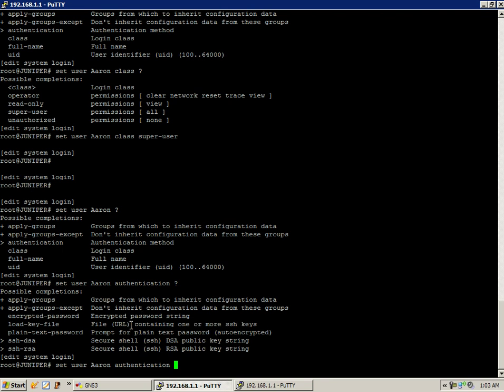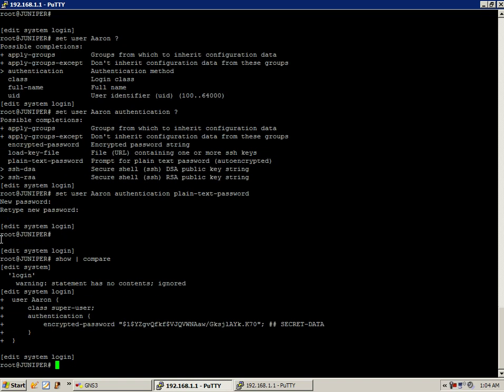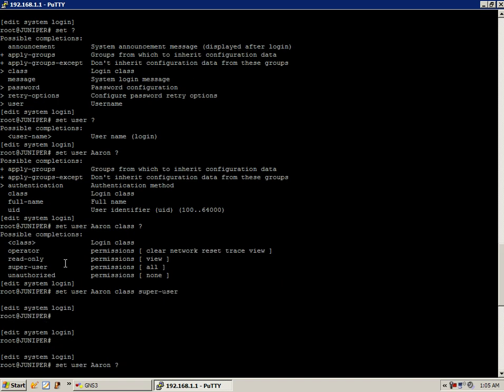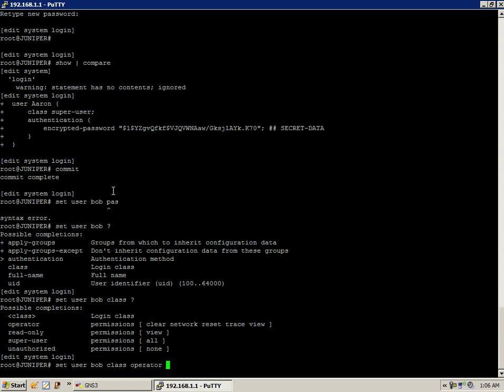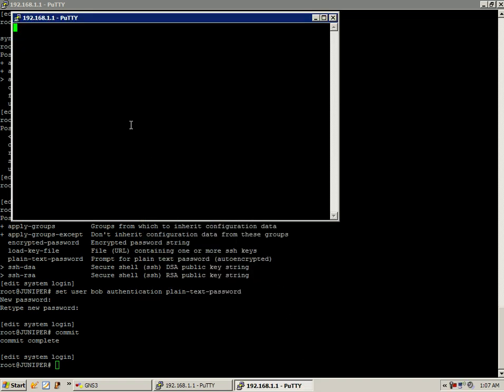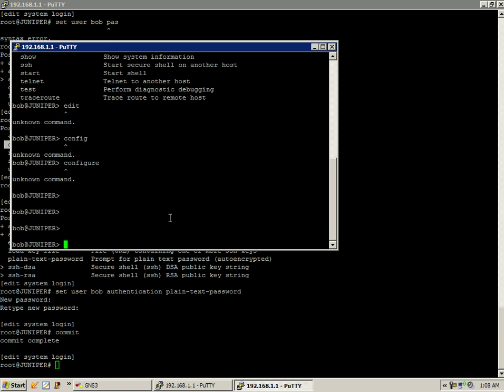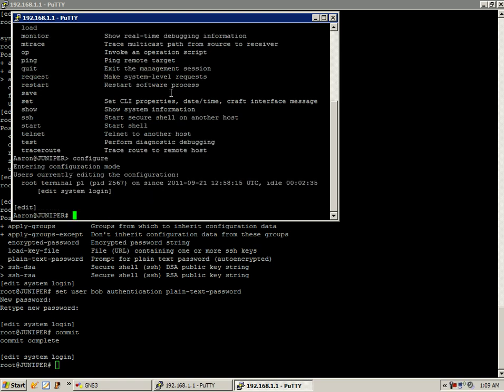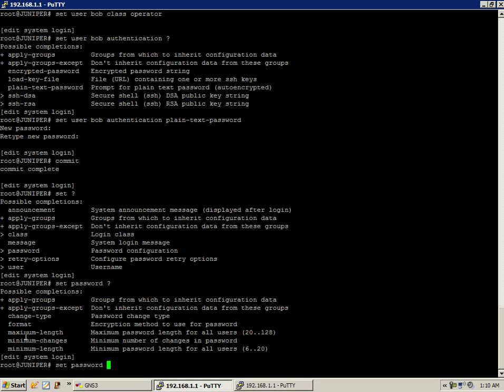Juniper JUNOS Configuration Basics Lab 1 Part 2 Full Version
In this video I configure and explain the following:

*Basic user access and banner configuration
*How to create and manage user accounts
*How to create the message and announcement banners